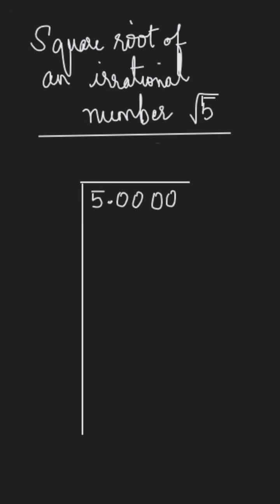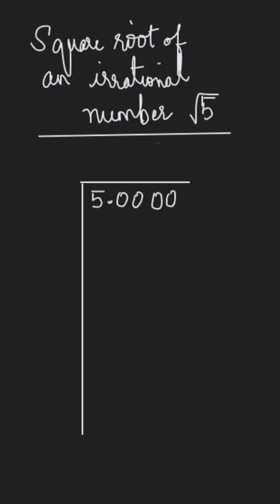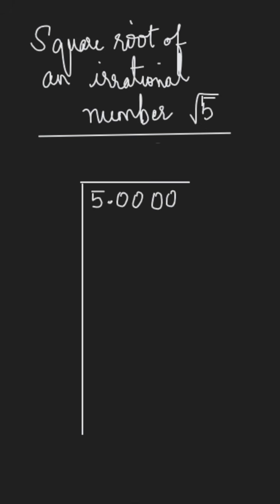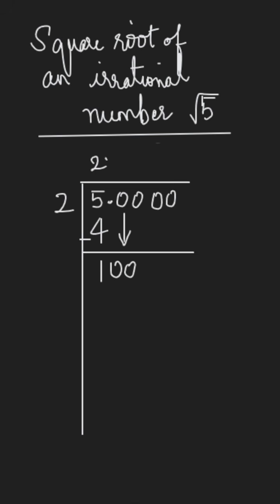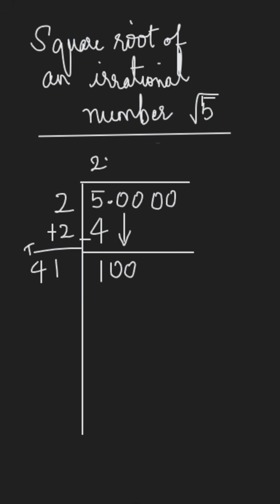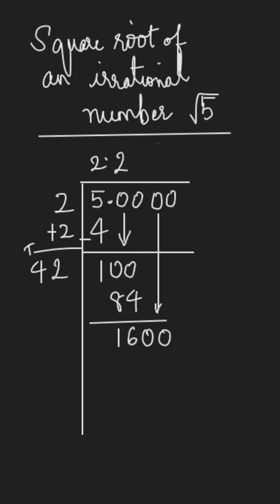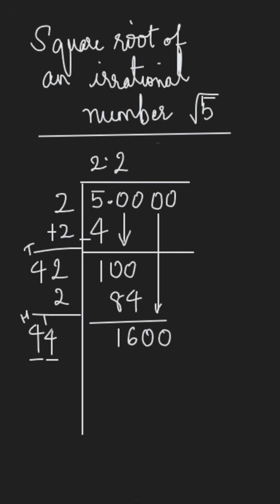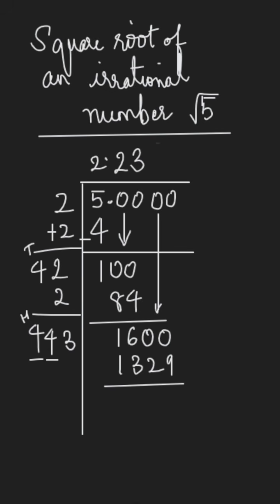How to find the square root of an irrational number#squareroot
Get ready to master the long division method for finding the value of irrational numbers! In this video, we'll take you through a step-by-step guide on how to calculate the decimal expansion of irrational numbers
Watch now and become a pro at finding the value of irrational numbers!"*squareroot